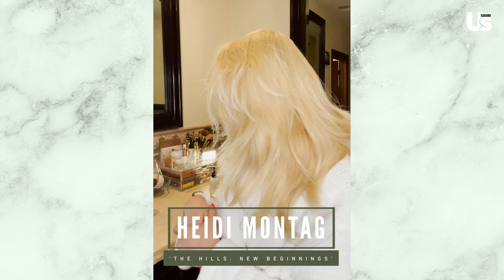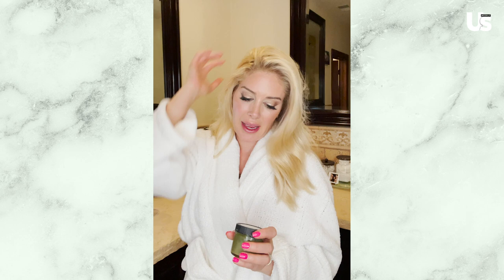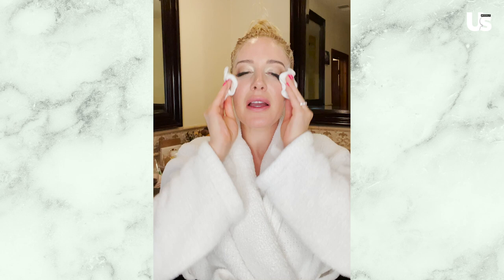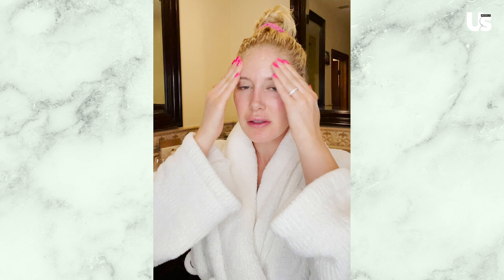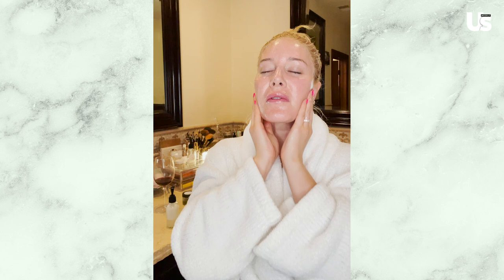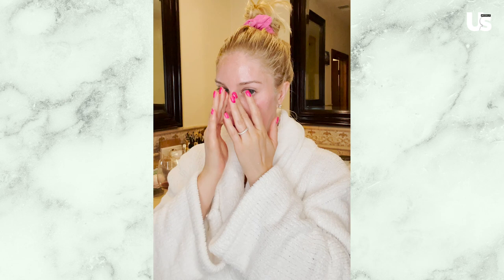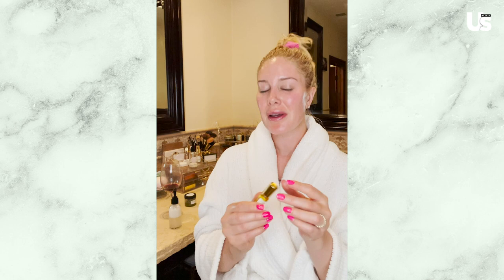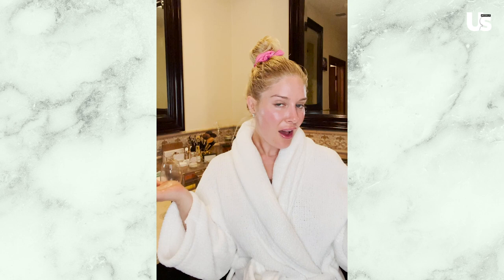Heidi Montag Invites Us Inside Her House to Share Her Beauty Sleep Routine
0:00 Intro
0:45 Angel hair mask
2:17 Make up remover
3:26 Scrub + mask
5:04 Emanate yoni + face mister
5:54 Hydrating night butter
6:25 Face roller
6:57 Anoint perfume oil
7:31 Post-shower products
8:07 Ovulation elixir